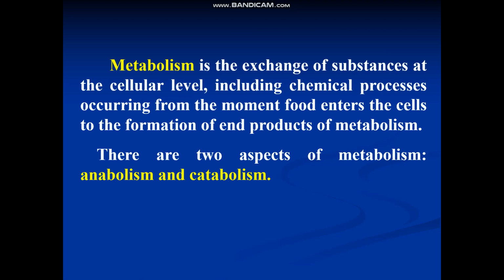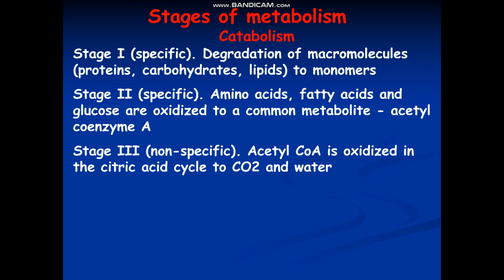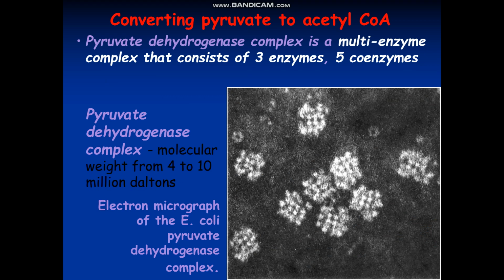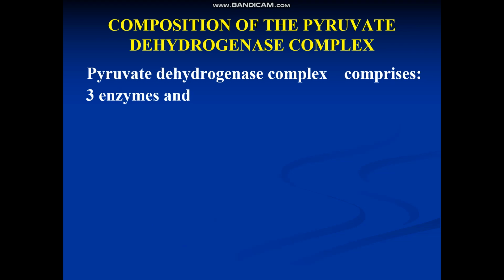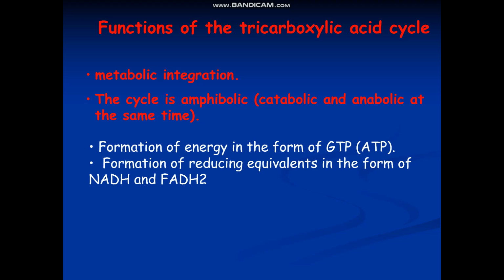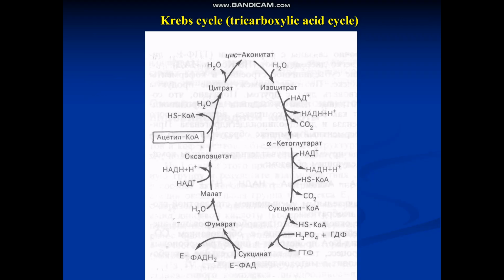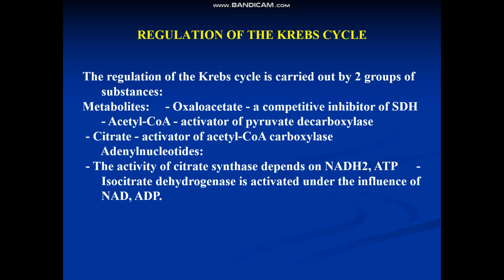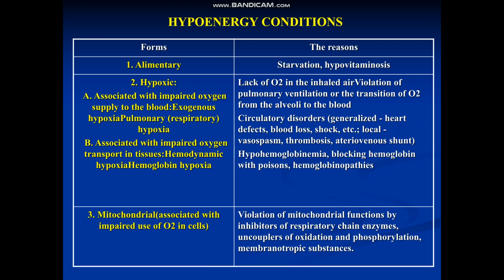Common pathways of catabolism